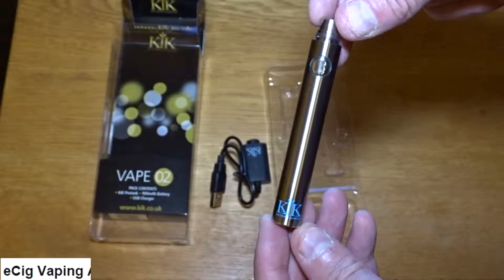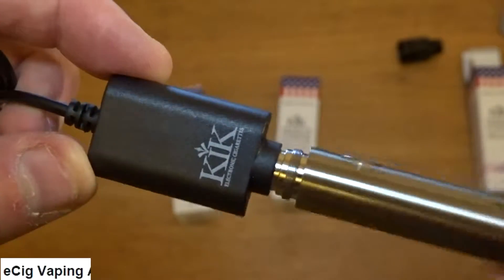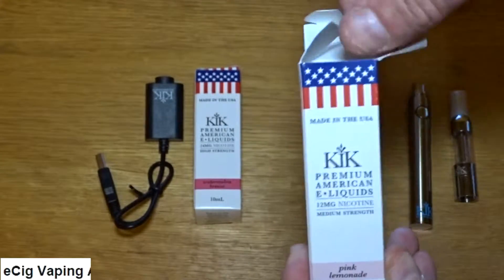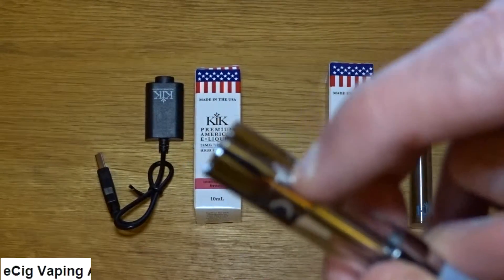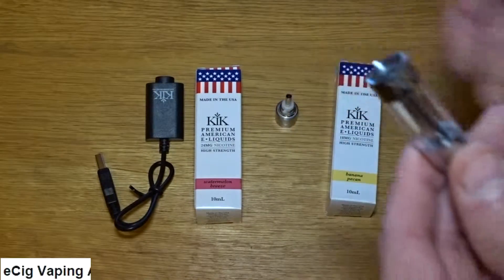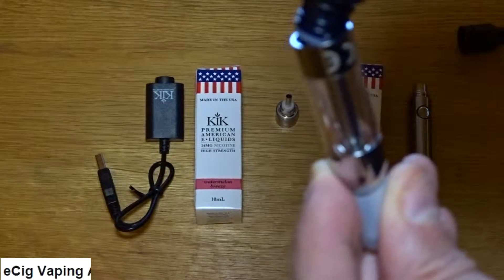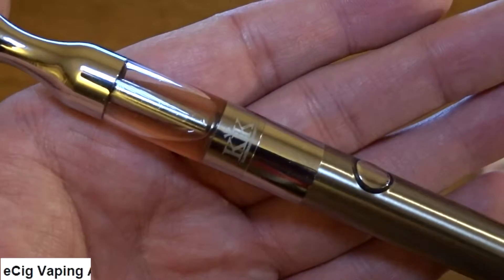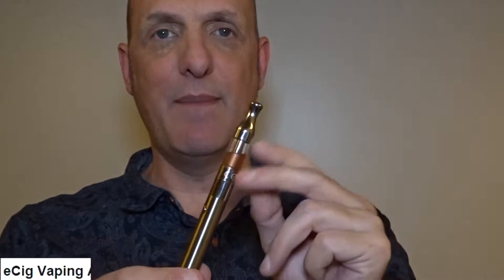KiK Vape 02 E-cig Premium Starter Kit Review for Beginners Smokefree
The nice people over at  kik.co.uk sent out the new Vape 02 which arrived almost the next day before Christmas :)

Simple to use and great for beginners.  I talk about the specifications and about the parts.  Then show how to undo and refill the clear liquid tank.

New Platinum Battery and how it is charged.

I got hold of this KiK Vape 02 e-cig for a backup and for going out where my big mod would be clumsy.